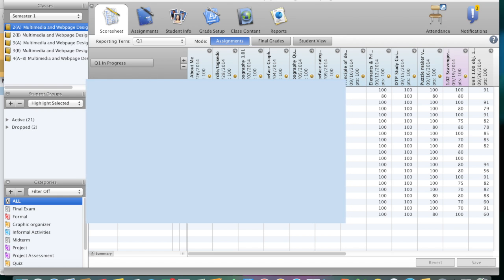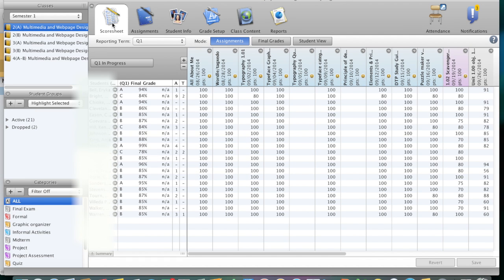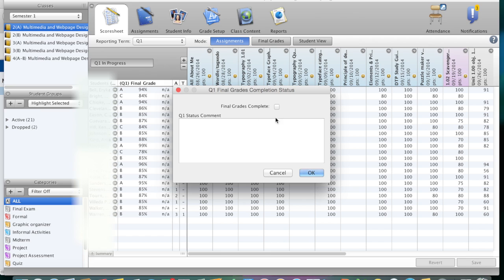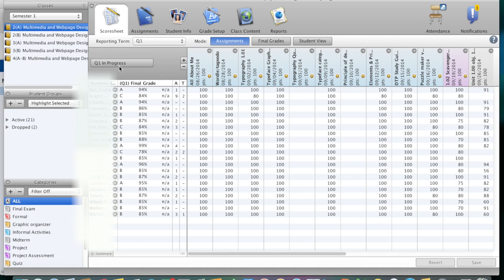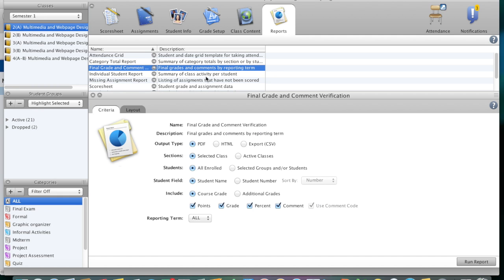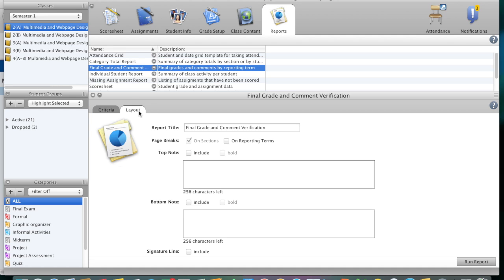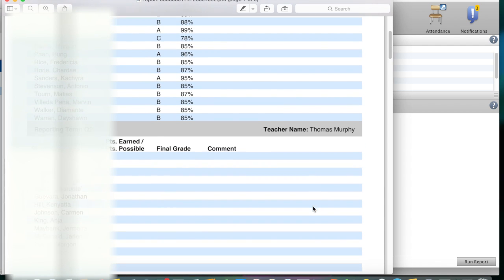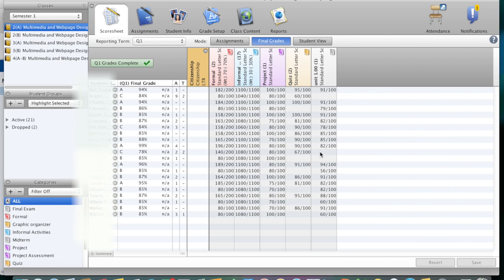Q1-Posting, Final Grades and Comment Verification Report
This video is about Q1-Posting, Final Grades and Comment Verification Report